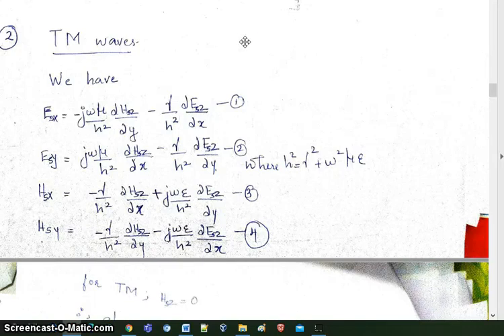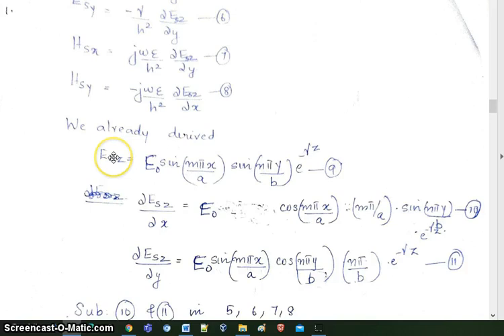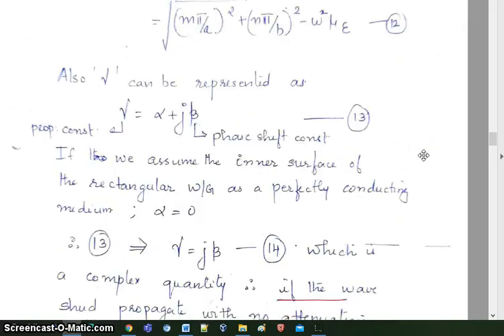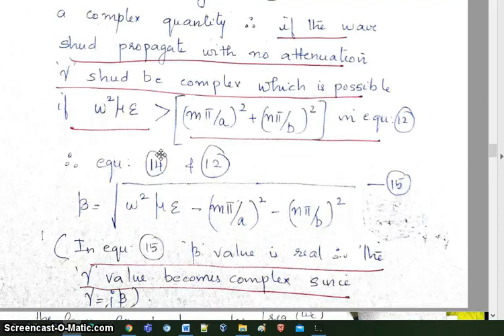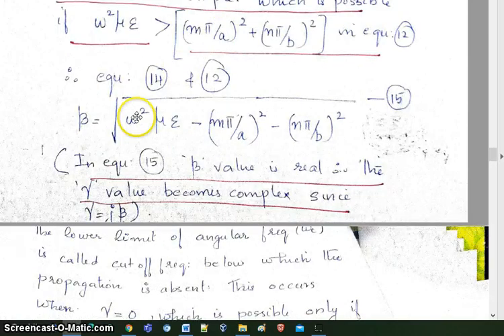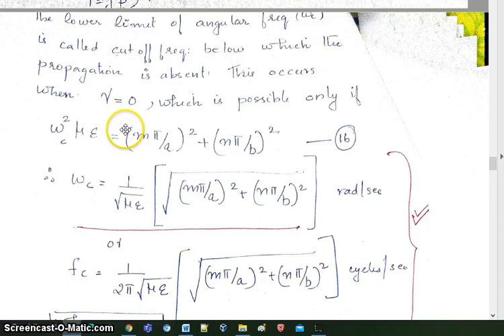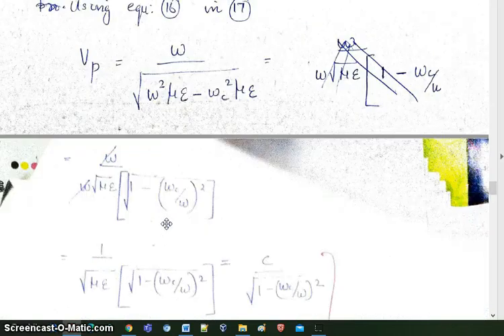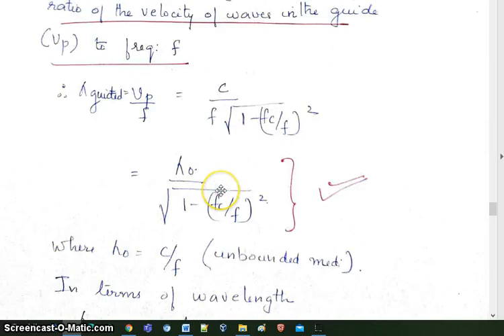modes of rectangular waveguide contd 2 derivation